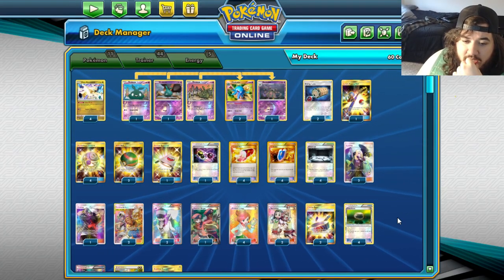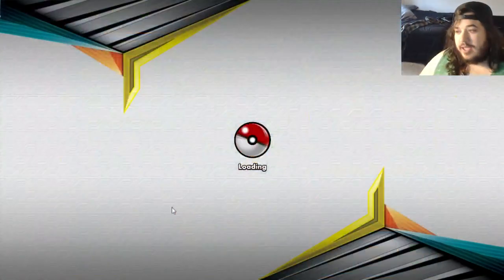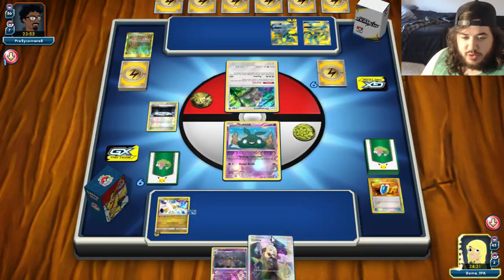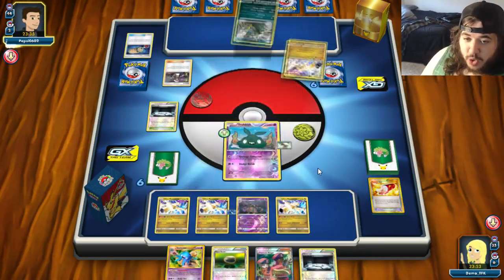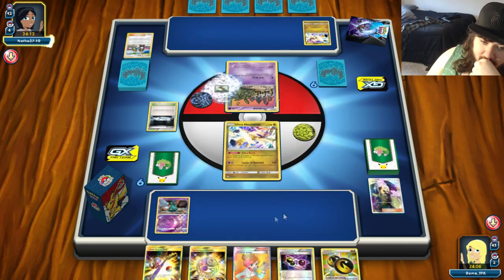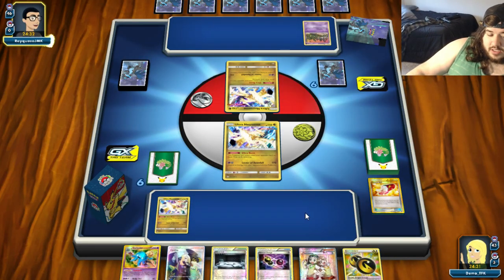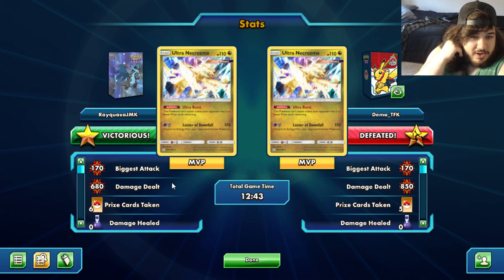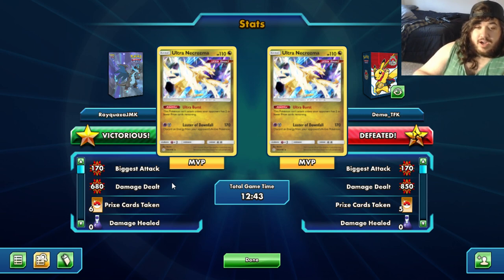Ultra Necrozma/Garbodor. BDIF of Expanded???